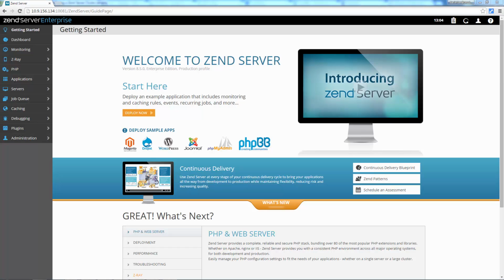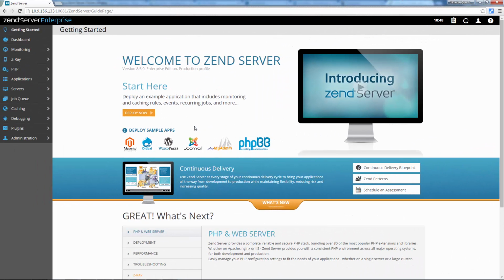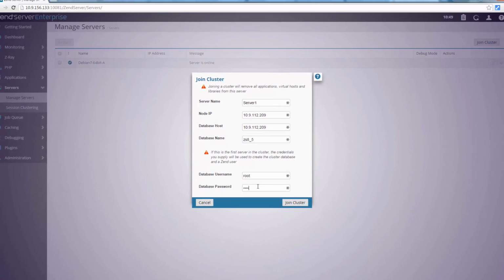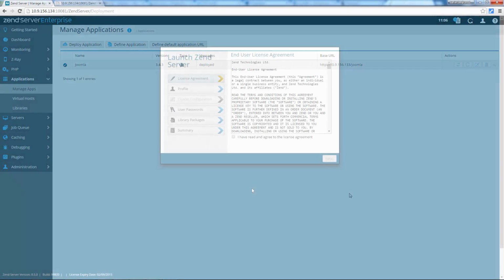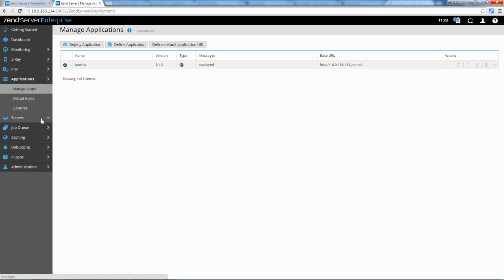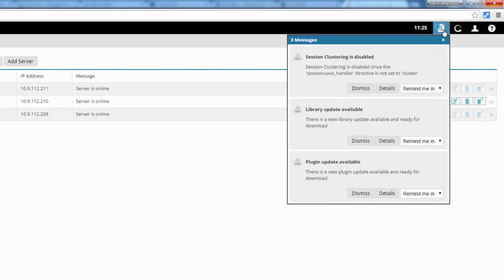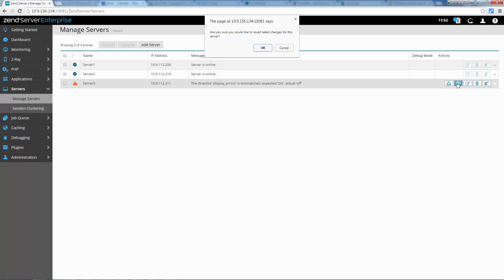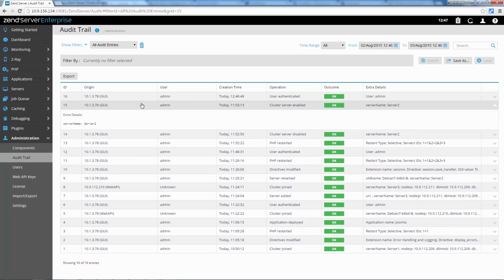Creating and Managing a Zend Server Cluster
Learn how to manage a clustered environment in Zend Server.